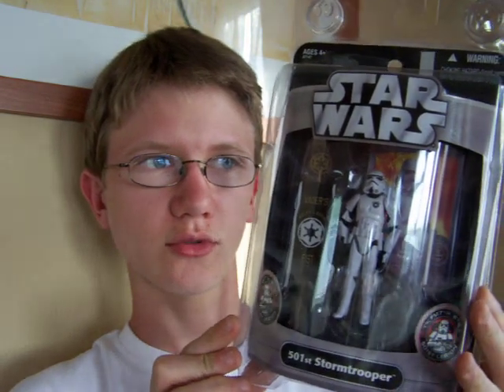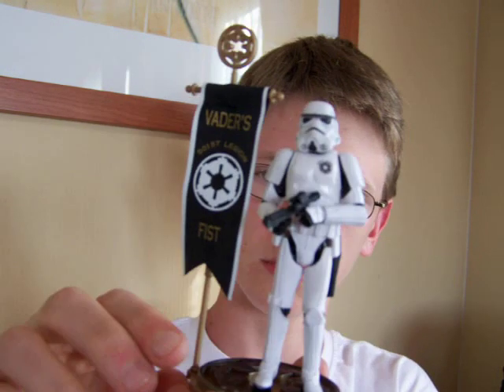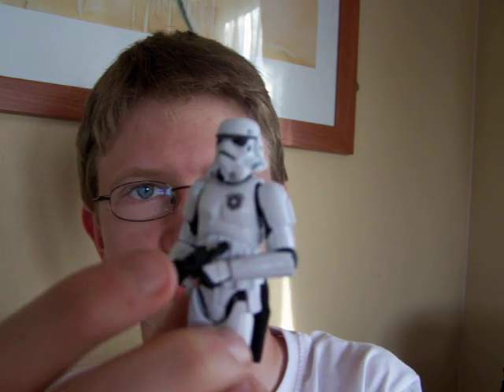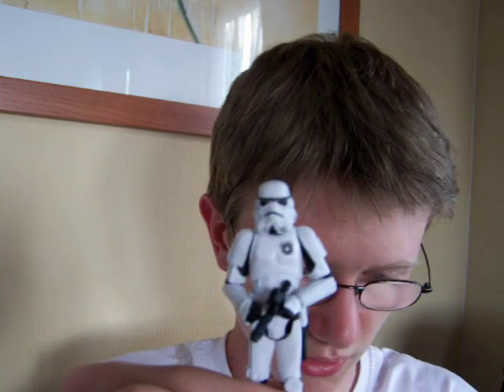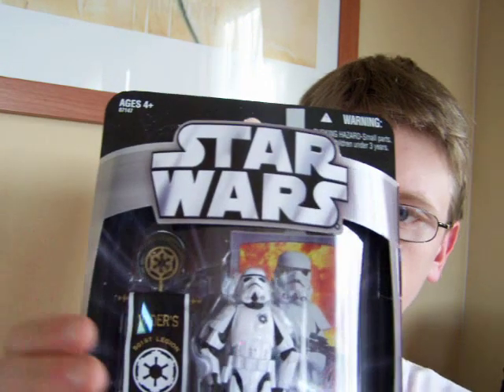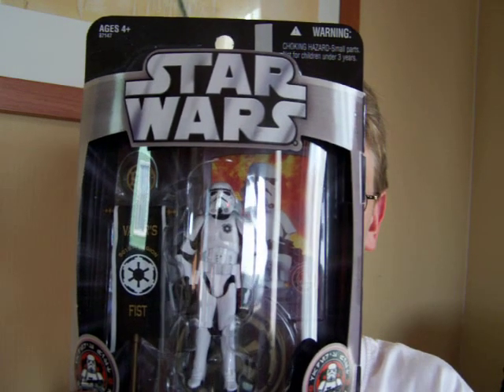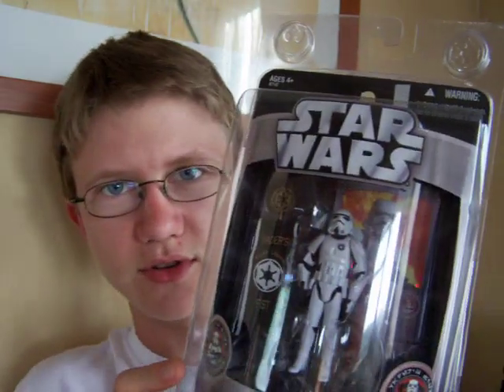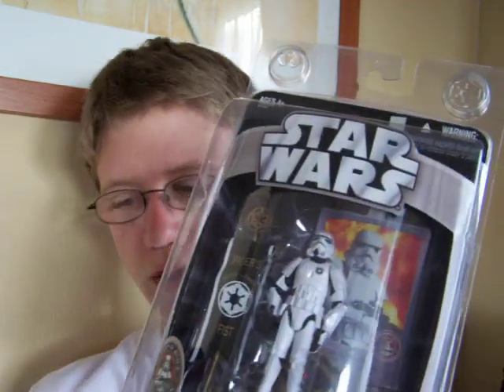501st Stormtrooper Saga 06 San Diego Comic Con Exclusive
501st Stormtrooper Saga 06 San Diego Comic Con Exclusive